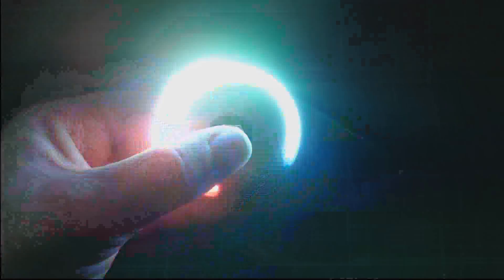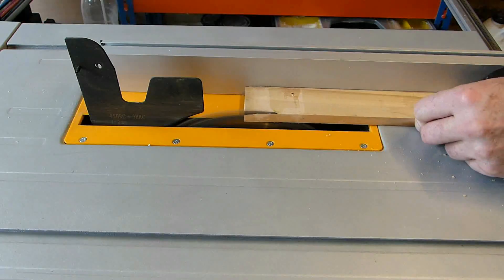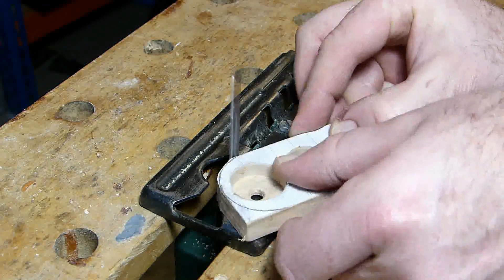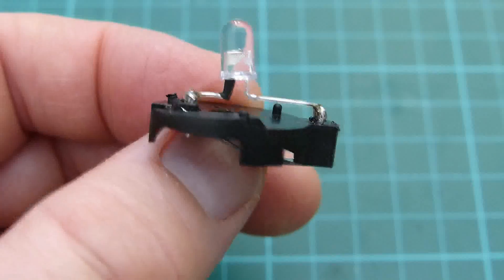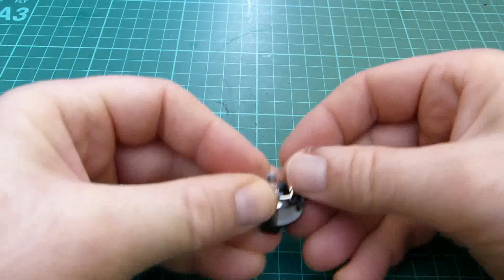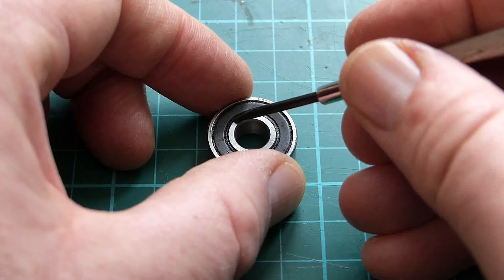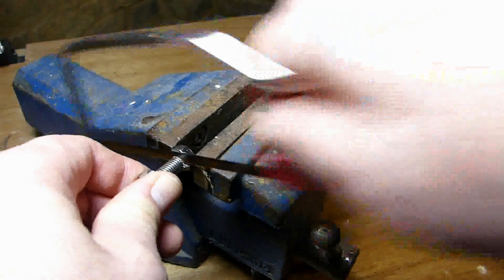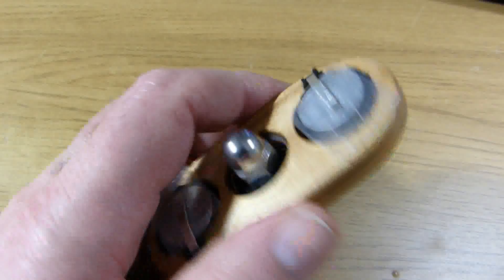How to Make a DIY LED Finger Fidget Spinner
How to make a DIY LED fidget spinner toy

Bearing 22x8x7mm 2RS
22mm outer diameter, 8mm ineer diameter, 7mm width, 2 x rubber seals.

M8 stainless steel dome nuts